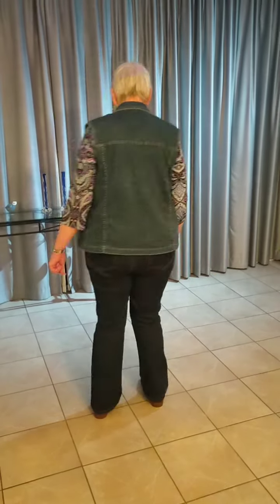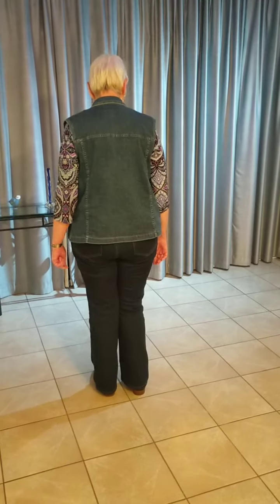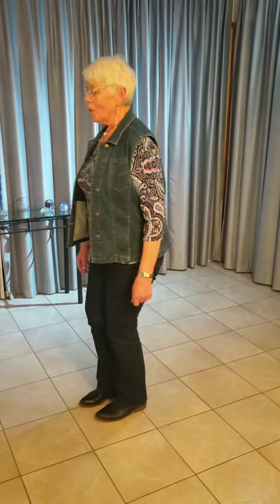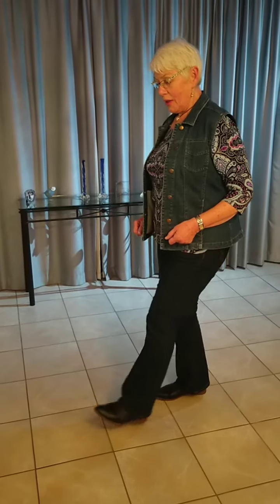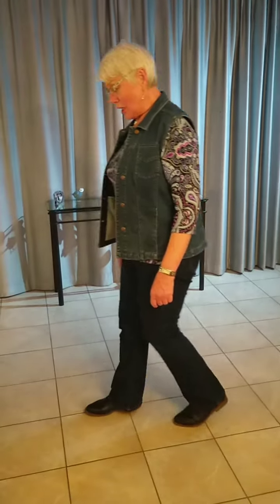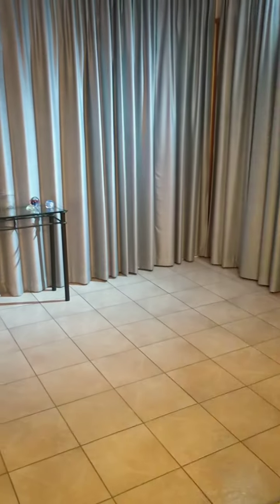Rockin Over - Line Dance - Teach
Rockin Over - Line dance walk through.
Choreographed by Lorraine Macmillan, NZ.
The music is only used as a teaching guide or tool to the line dance world.